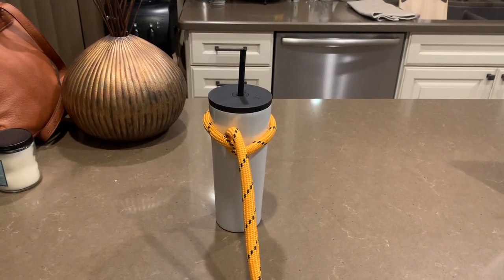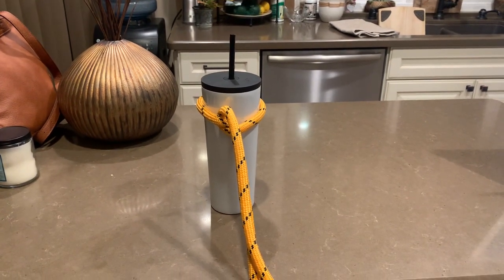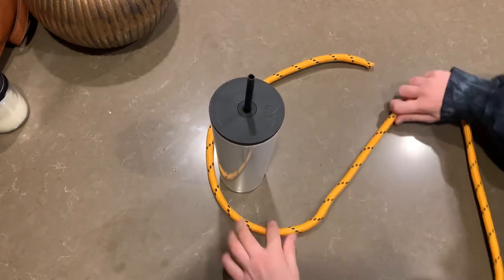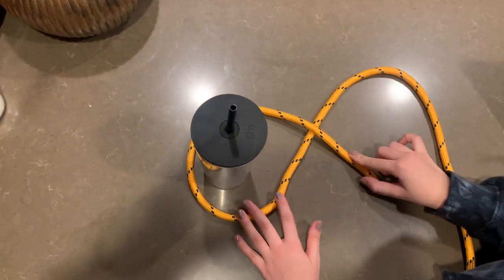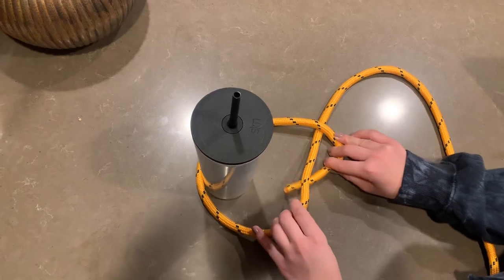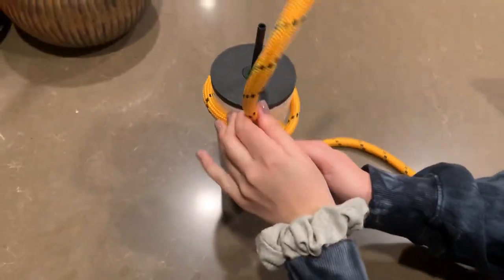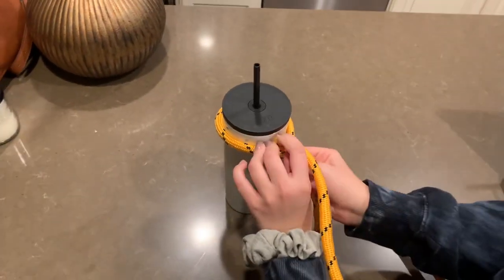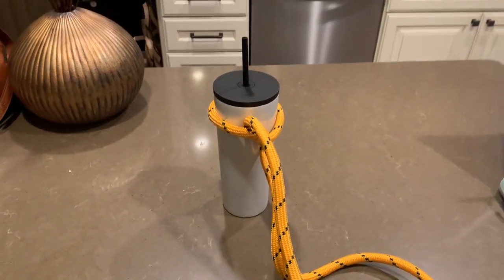Half Hitch knot tutorial!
This is how to tie a half hitch knot.